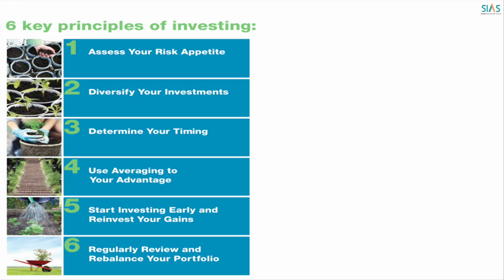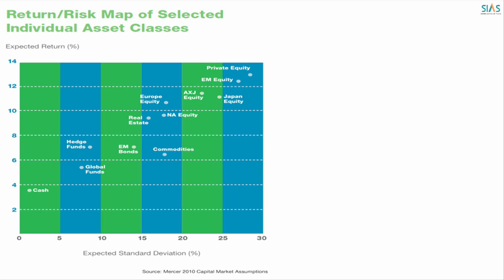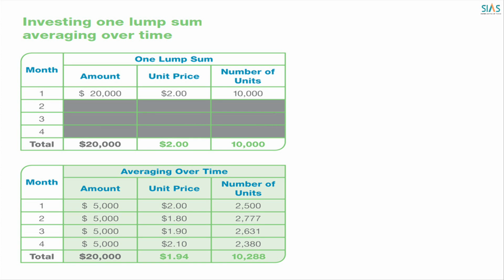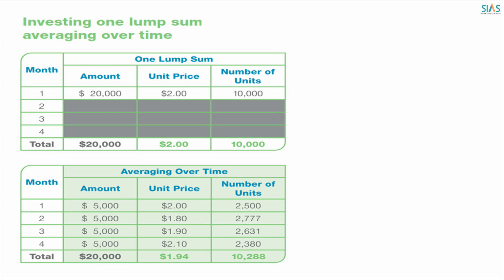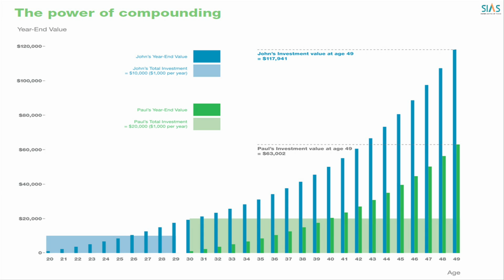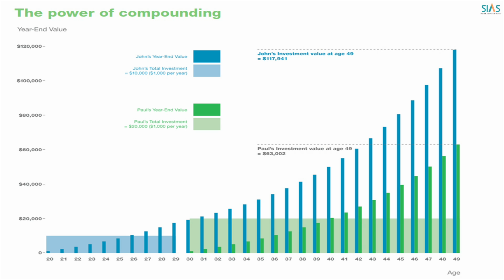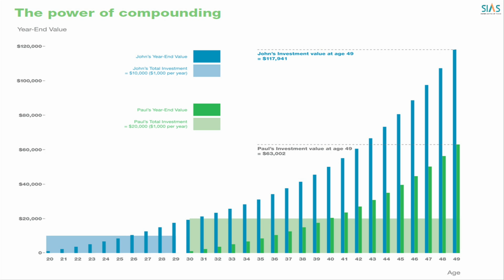Getting Started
Check out these easy-to-follow charts and tables to see how to invest successfully, in conversation with Standard Chartered Bank's Senior Investment Advisor Vivian Heng.